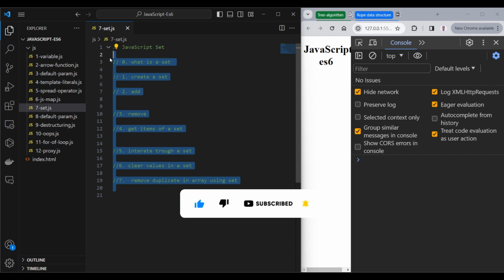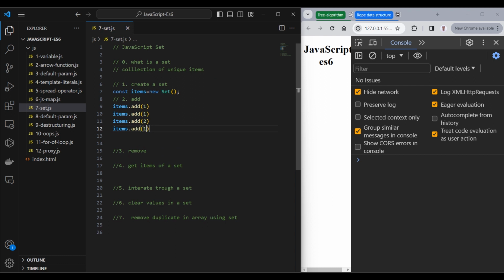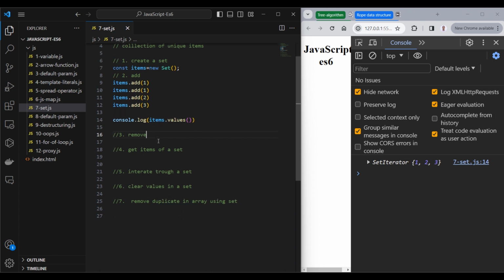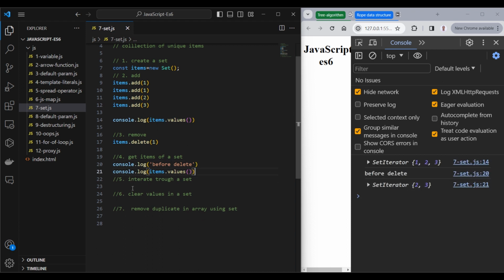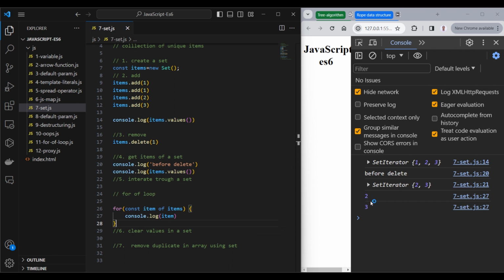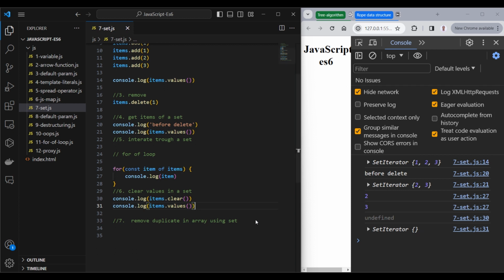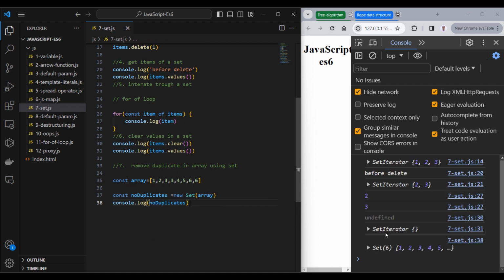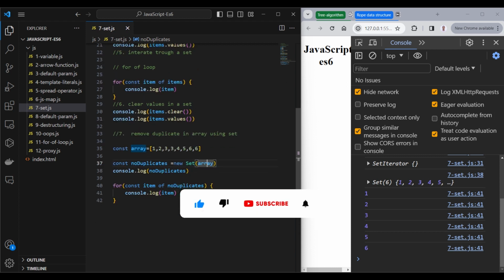JavaScript (ES6) Set method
🚀 Explore the brilliance of ES6 with a focus on the Set method on my YouTube channel. 🌐 Uncover the versatility of Sets in JavaScript, a powerful data structure for managing unique values. Dive deep into hands-on tutorials, discover practical use cases, and elevate your coding skills. Whether you're a coding enthusiast or a seasoned developer, this series is your gateway to understanding and harnessing the full potential of Set in ES6. 💻🔍